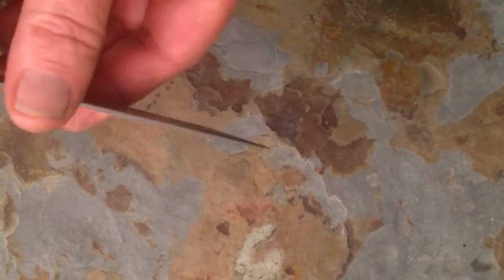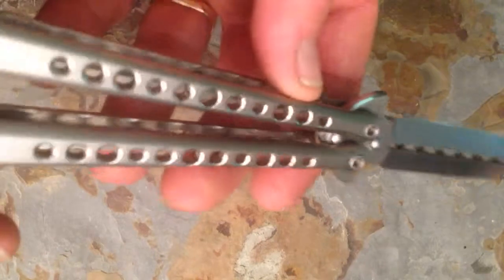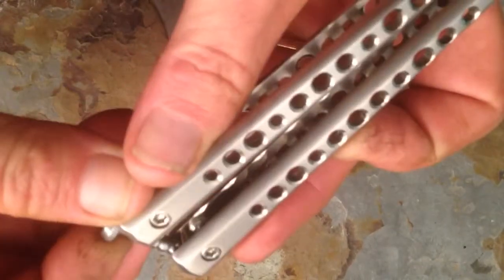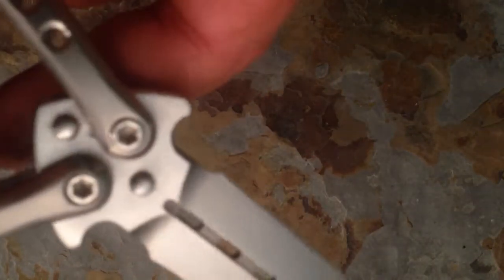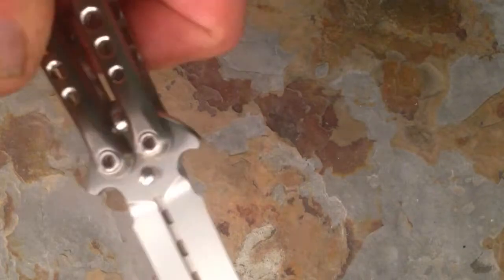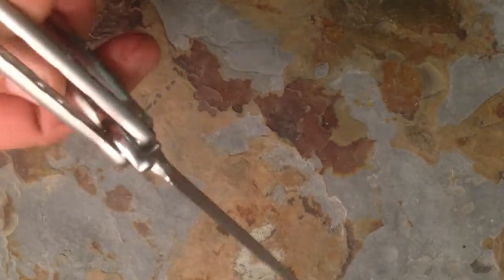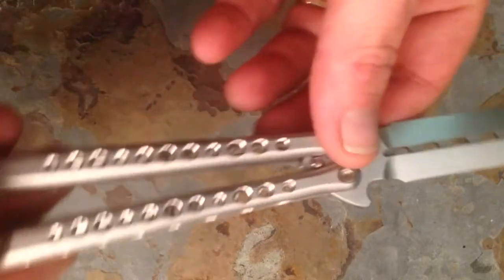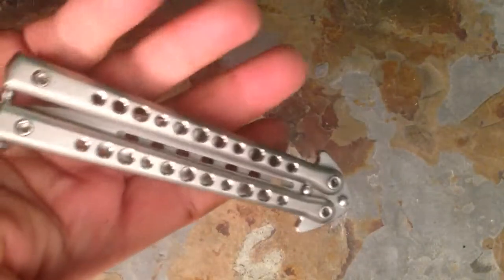V82 Holey Moley butterfly knife Bali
Titanium butterfly knife to V 82 DDR butterfly knives with the Maxx glide pivot bearing system. NLT pivot adjustment system adjustable latch